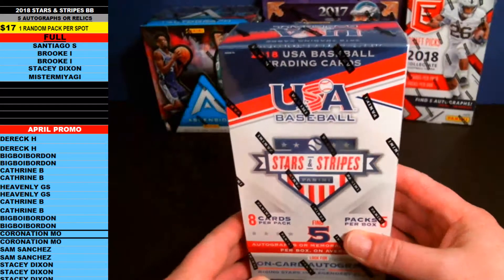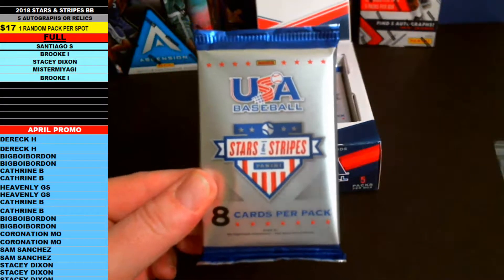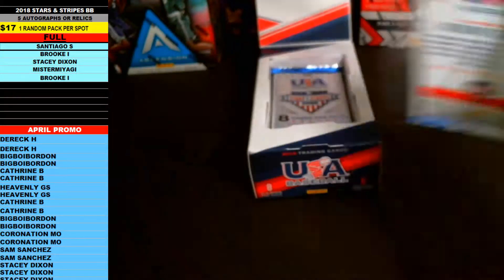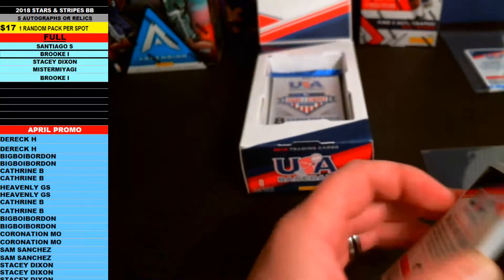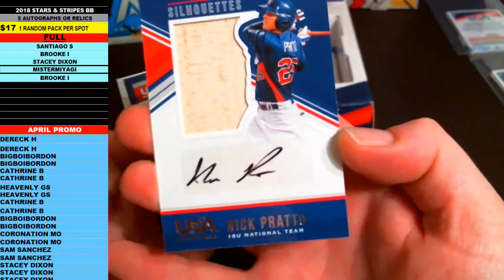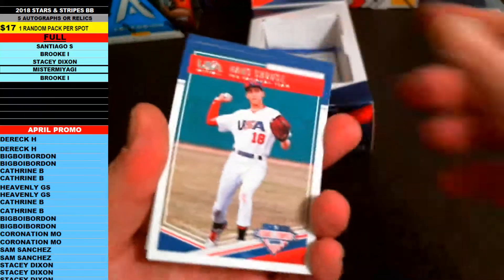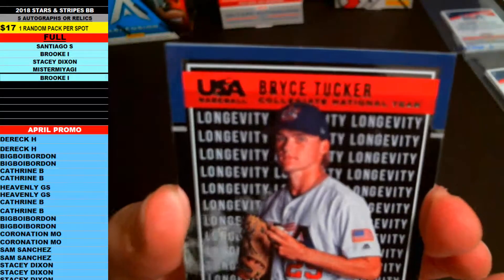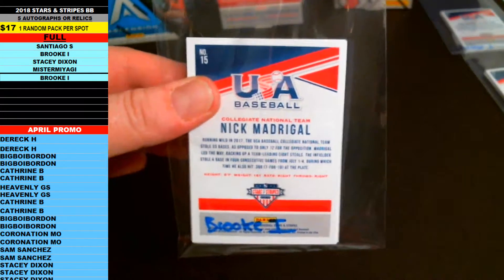2018 PANINI USA STARS & STRIPES BASEBALL - 1 PACK PER SPOT